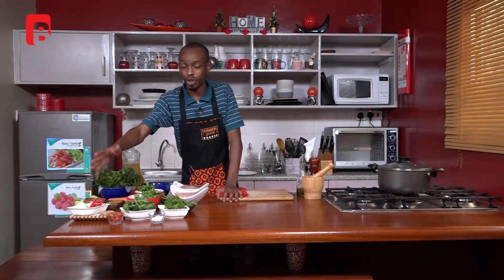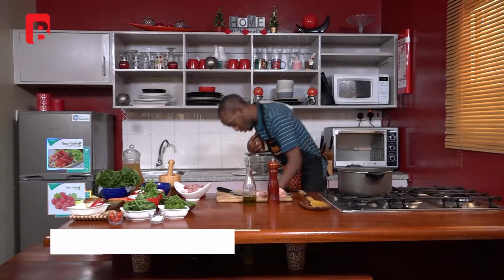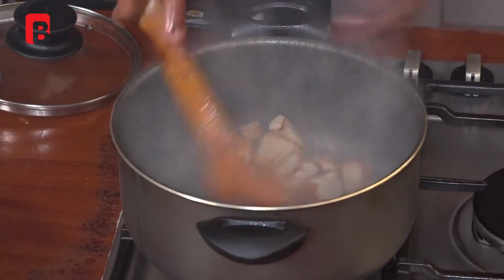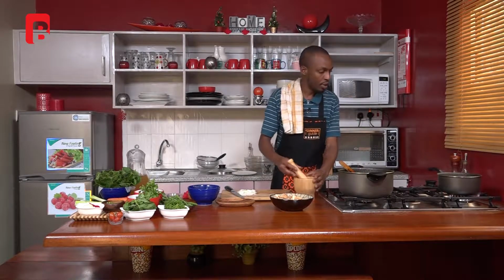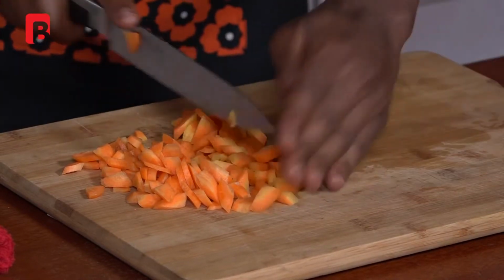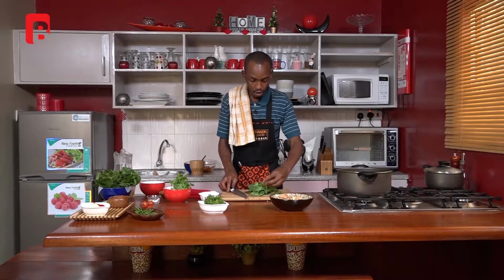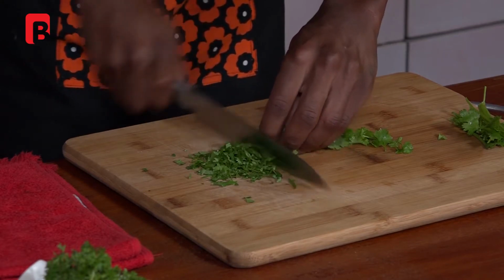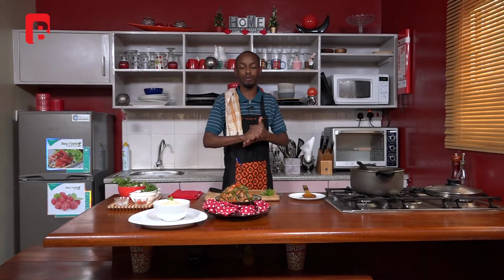MALAGASY ROMAZAVA | PORK LOIN | CHICKEN BREAST| DINNER GUIDE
The Kitchen is the Heart of any Home. And before you start cooking harness your imagination, creativity, inspiration and empowerment. As there is no greater chef than a chef who practice his artistry…And Oof course, as we all know, Cooking is an Art that is done with love and patience. Let’s get wild and have a bit of fun with crazy exotic yet easy to do cooking recipes with Chef Andy as  he makes Malagasy Romazava.